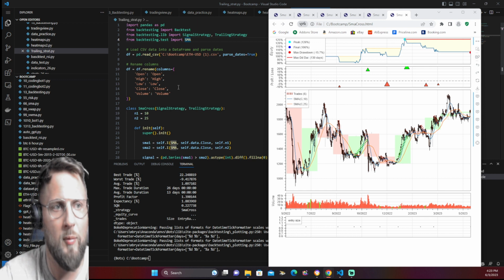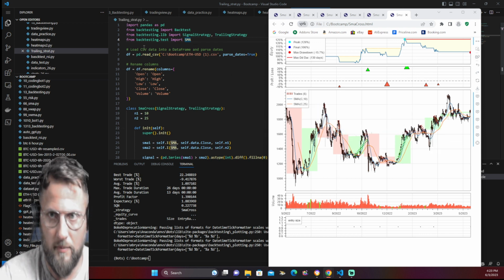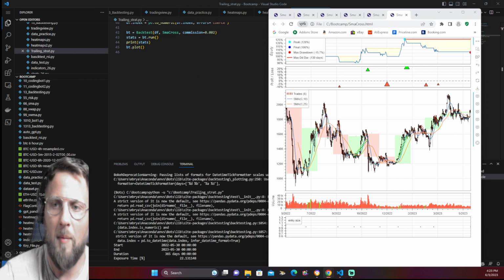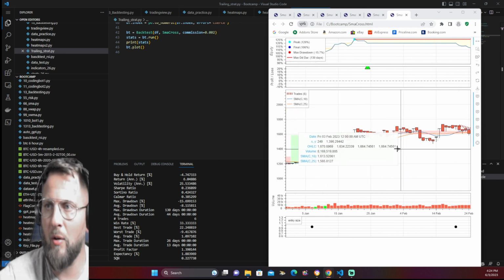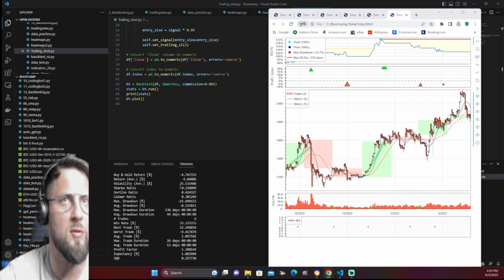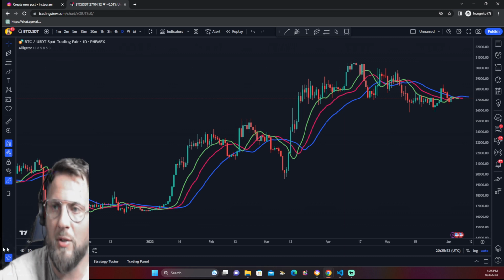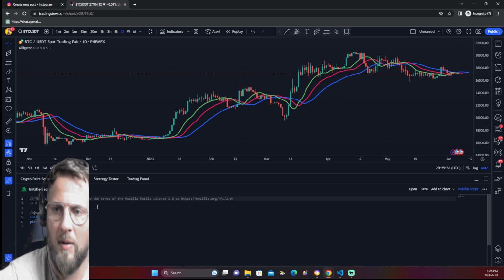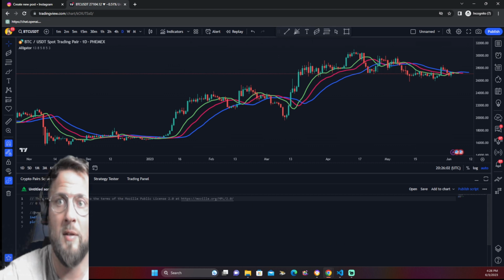Backtesting Trading Strategies with Python and VS Code | Step-by-Step Tutorial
In this tutorial, you'll learn how to backtest a trading strategy using Python in Visual Studio Code (VS Code). Backtesting is a crucial step in evaluating the performance of a trading strategy before applying it to real market data. Whether you're a beginner or an experienced trader, this tutorial will guide you through the process of building and testing your own strategy.

🔥 What You'll Learn:

Setting up your Python development environment in VS Code
Importing necessary libraries (e.g., backtesting, pandas, numpy)
Defining and implementing your trading strategy using Python classes and functions
Loading historical market data for backtesting using pandas
Executing and analyzing the backtest results
Evaluating performance metrics (e.g., equity curve, drawdown, Sharpe ratio)
Optimizing your strategy parameters for better performance using the scikit-optimize library
Visualizing backtest results and optimization using heatmaps and plots
By the end of this tutorial, you'll have the knowledge and tools to confidently backtest your trading strategies using Python in VS Code. Whether you're interested in stocks, forex, cryptocurrencies, or any other financial market, the principles covered in this tutorial are applicable to a wide range of trading instruments.

🎥 Watch now to level up your trading strategy development and make more informed trading decisions!
🎓 About the Presenter:
My names Michael I love coding and trading , I hope my content helps people.

Don't miss out on this comprehensive tutorial on backtesting trading strategies using Python and VS Code!